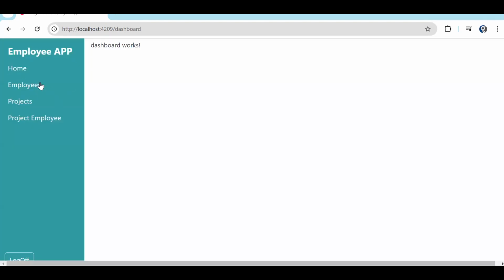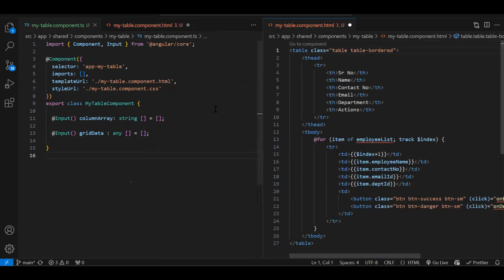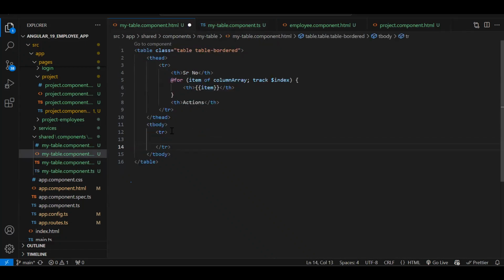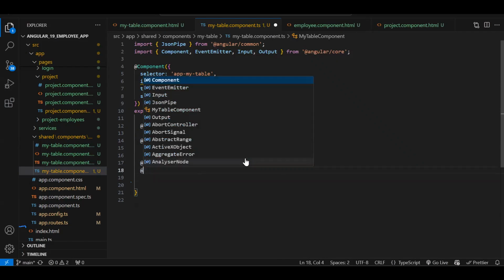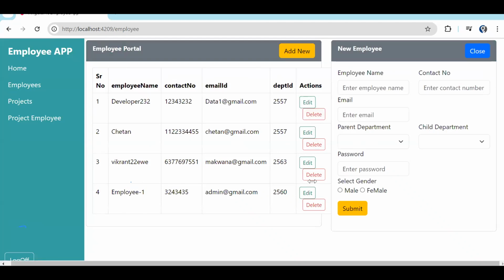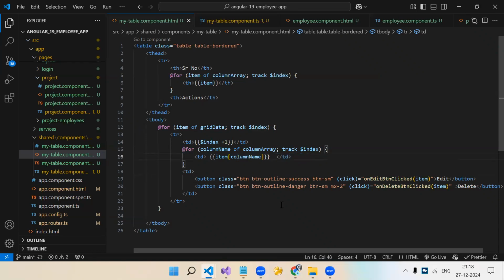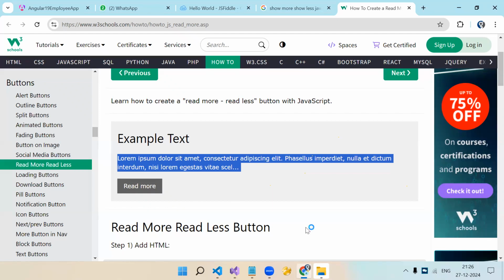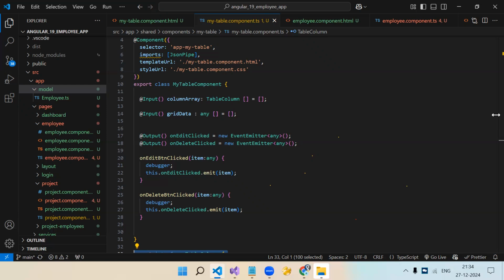Reusable Table Component in Angular | angular 19 Tutorial | Live Session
This is a Live Session recording Where I have explained How to create reusable component in angular.
We have create Reusable table component in angular.
What is Input In Angular ?
What is Output in angular ?

angularacademy.in

Angular 19 Features | angular 19 Tutorial | angular 19 | Angular 10 new Features | Angular 19 Tutorials for beginners | Reusable component in angular | angular reusable component | input in angular | output in angular